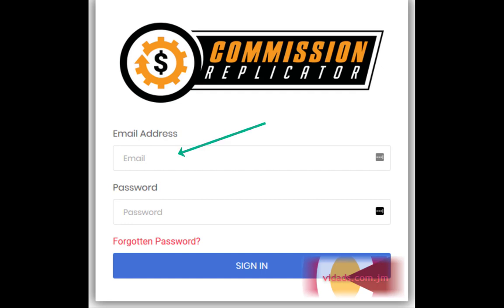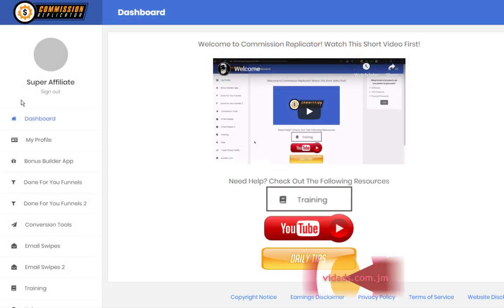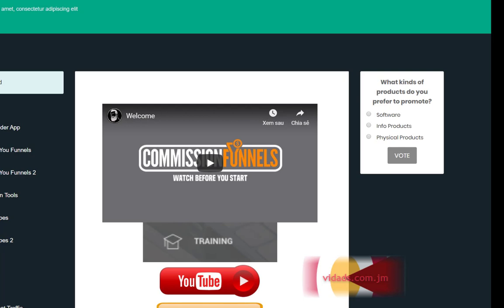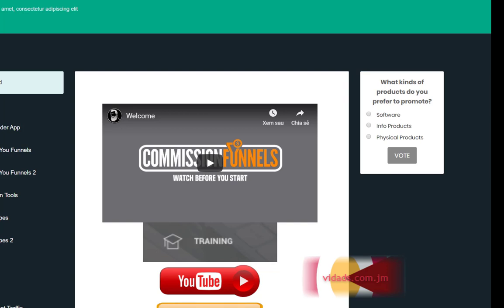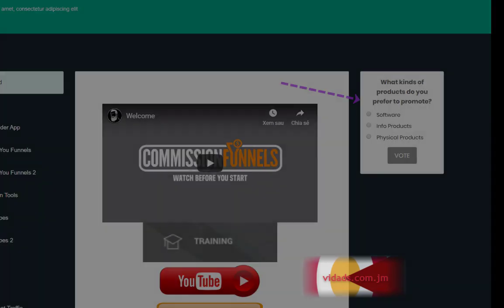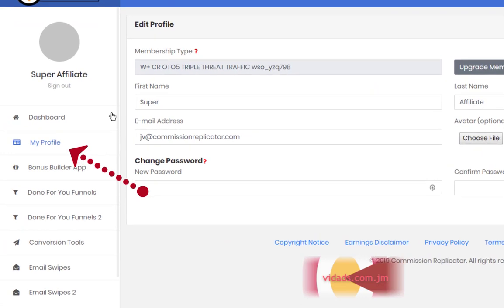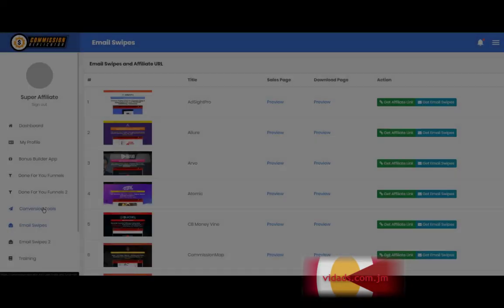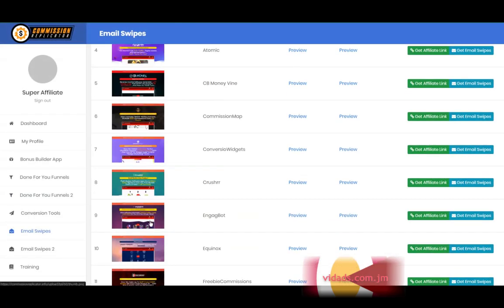Commission Replicator Best Bonus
MULTIPLE ‘DFY Cash Campaigns’ for plug’n’play profits ANY time you want
BEGINNER FRIENDLY - zero experience or tech skills needed
CLOUD BASED "Push-button" app AUTOMATICALLY creates winning bonus pages for ANY offer
MAXIMIZE your commissions with the easy to use, POWERFUL cloud-based bonus page building software
SELL MORE of anything you want with custom campaigns, bonus pages & giveaways - including unlimited choice from over 100 high-

Commission Replicator software allows you to create high converting bonus page funnels, which can be used to promote

The cloud based app allows you to instantly launch top-converting bonus pages for ANY offer, just by filling in a few details and your

Every one of these bonus page funnels are hosted on OUR premium servers

The “Done-For-You” side of the software is TEN packages of Bonus Page Thank You Pages that we have used to promote some of the
highest converting offers from JVZoo and WarriorPlus in recent months.

These professionally-designed bonus pages some with review videos, demo videos, top converting elements from each products sales
page, PLUG a customization timer to increase sales with scarcity.

The Done-For-You side of things has been created to make things as easy as possible for the user. All they have to do is enter